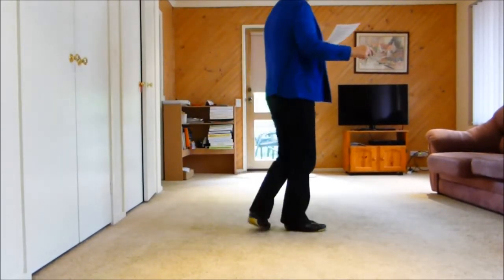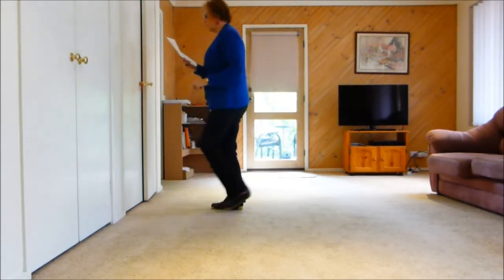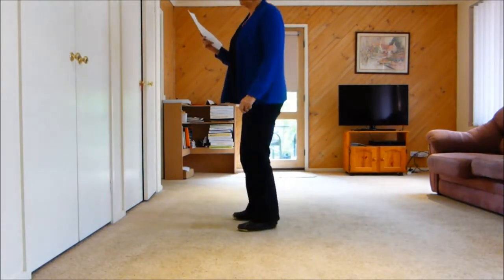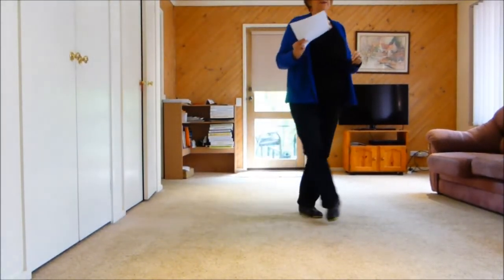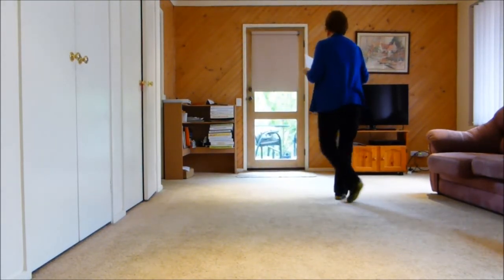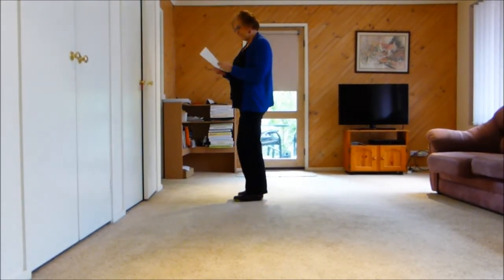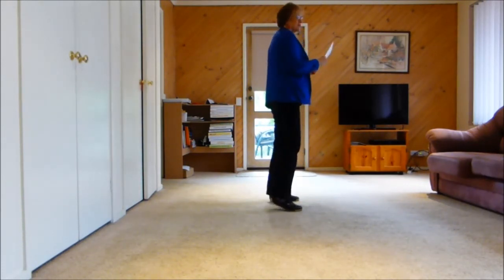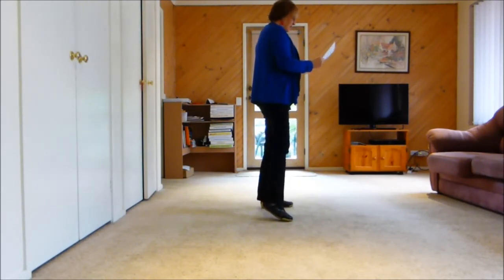Popcorn Teach Only No Music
Me Teaching myself the dance Popcorn by Tim Gauci
Music Saturday Night at The Movies by The Overtones